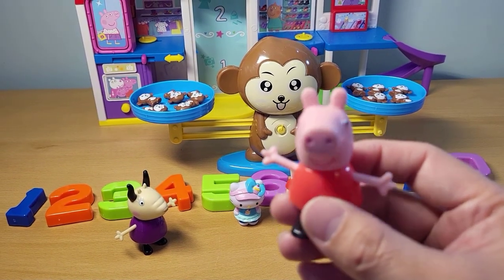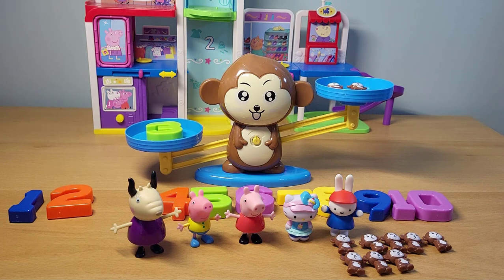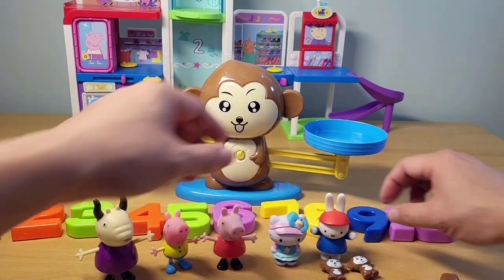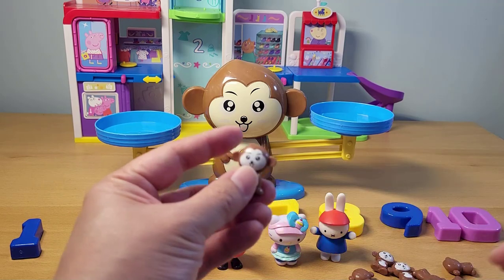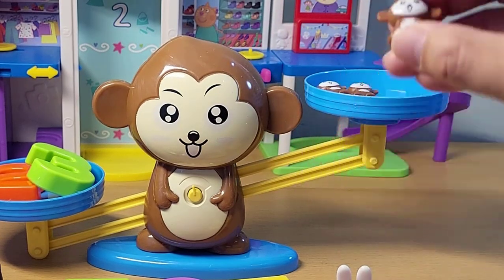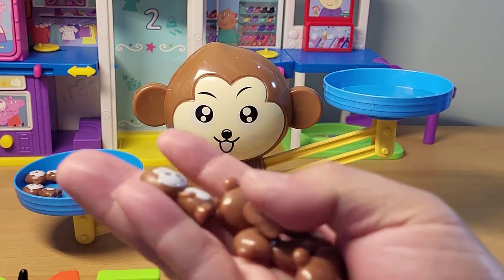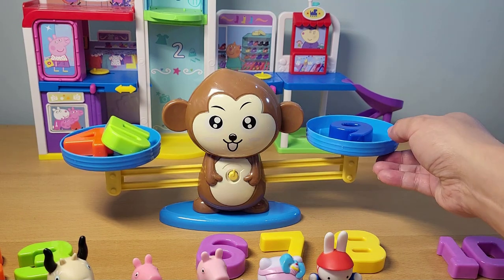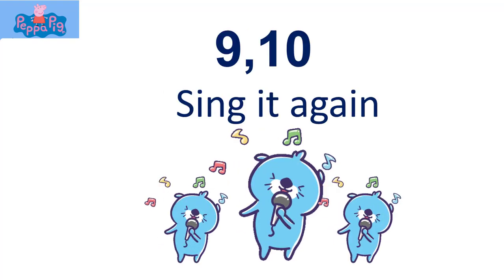Learn to Count 1 to 10 with Peppa Pig | One, Two I Love you Song | Fun With Numbers and Addition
Learn to count numbers from 1 to 10. Join Peppa Pig and friends in this fun video for toddlers and kids. Kids learn best while having fun. Add numbers and learn math by using the Marvelous Monkey Math Scale.

Listen and have fun with the One, Two, I Love You song in this educational video.